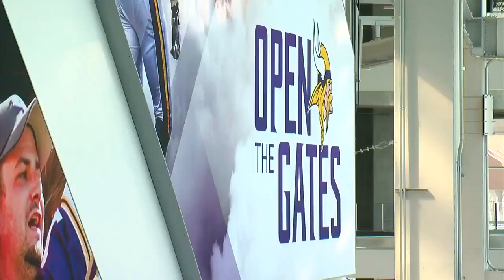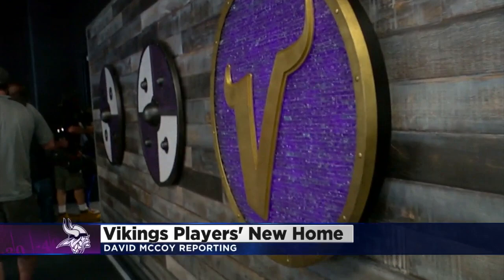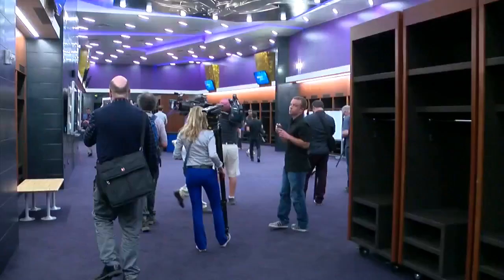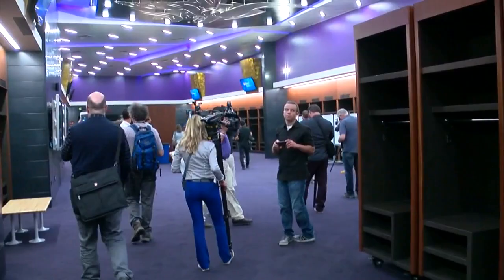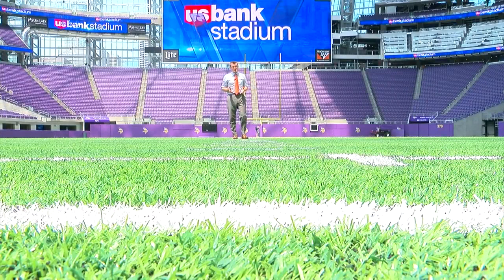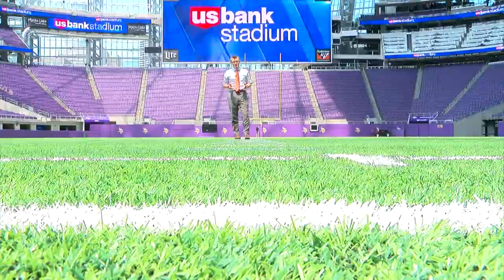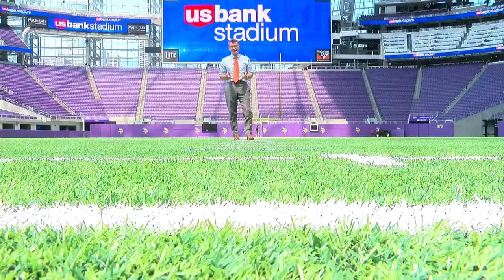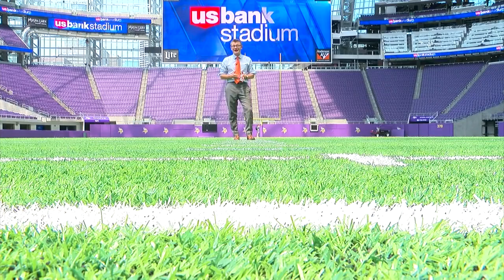What Players Can Expect At U.S. Bank Stadium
David McCoy shows us how the new stadium impacts players (1:57). WCCO 4 News At 10 – July 19, 2016